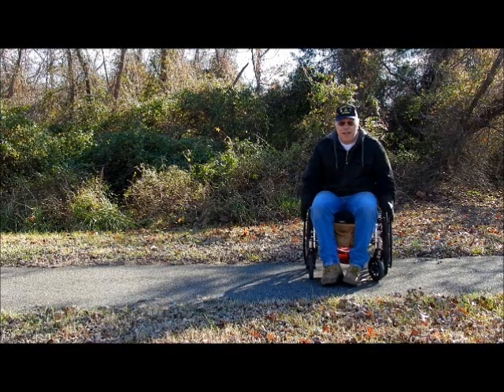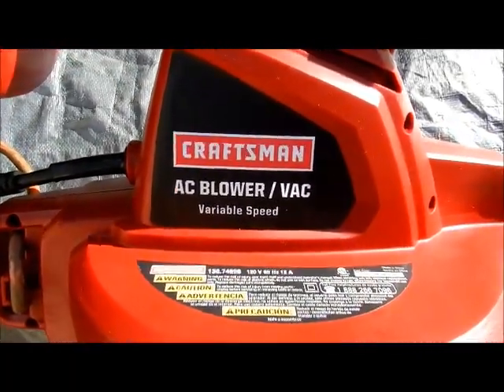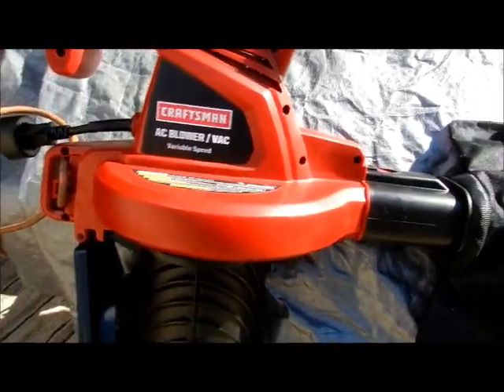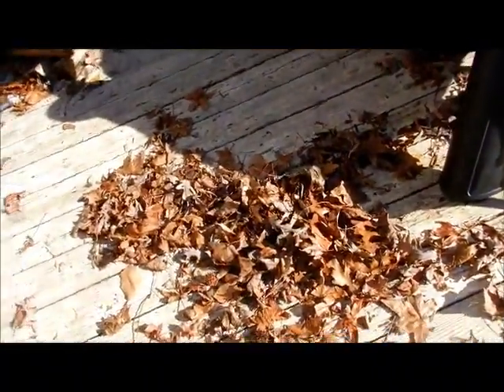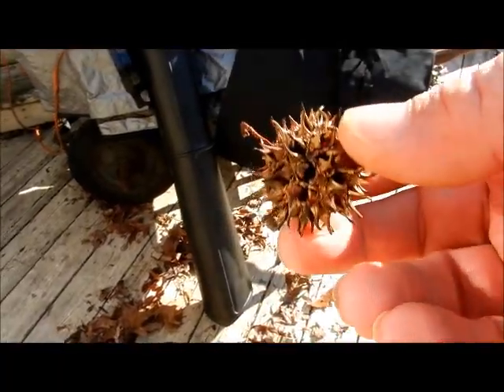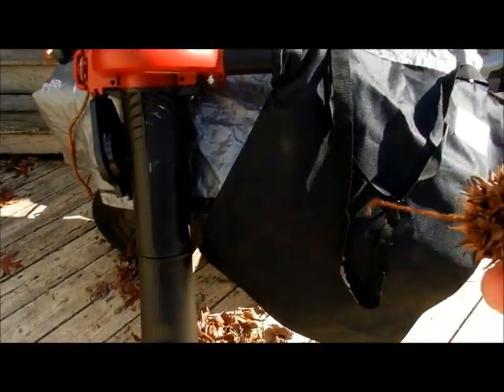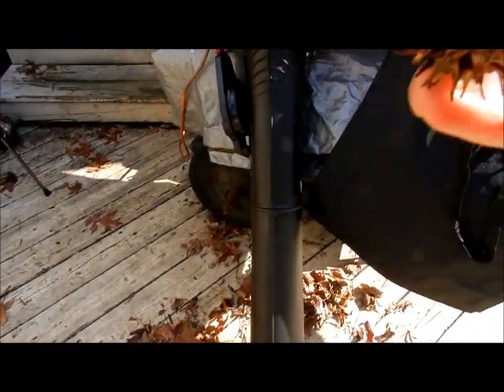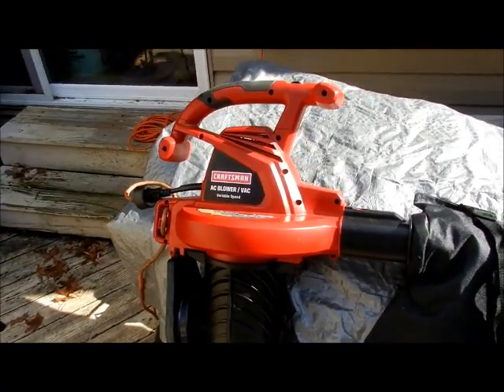How to Protect your Leaf Blower Vac Bag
Hope this video help you.  Please share and sub.